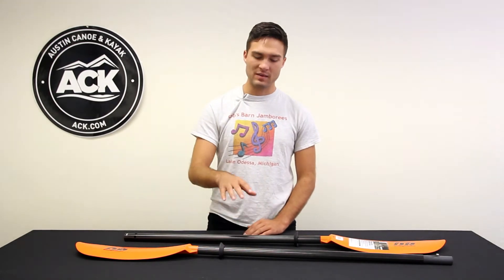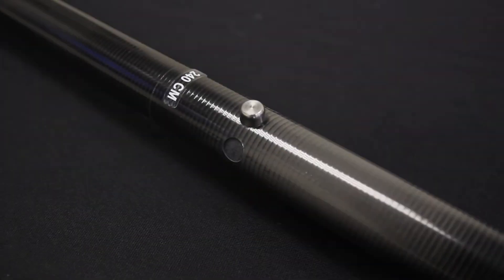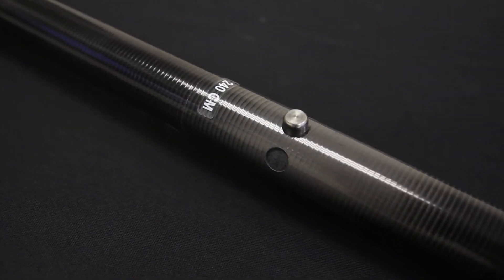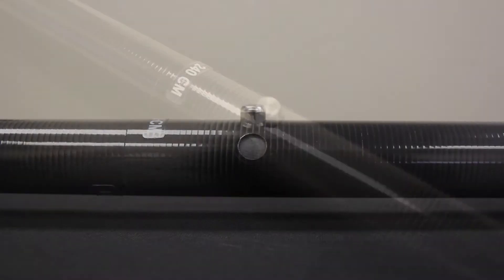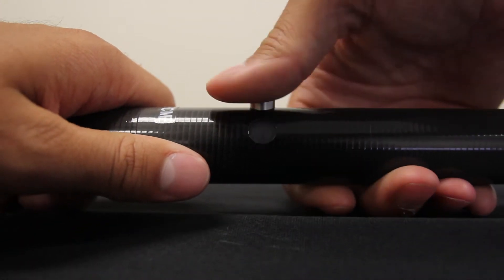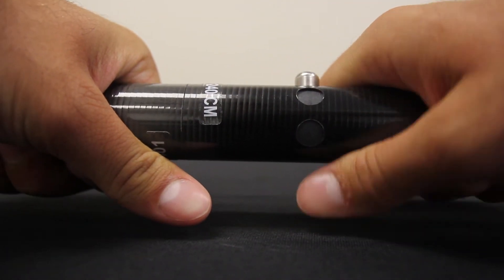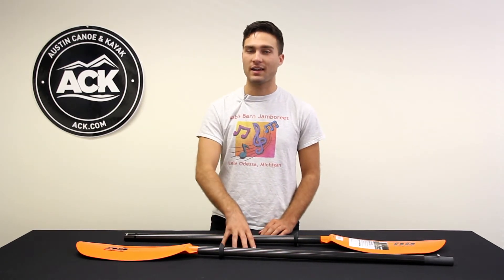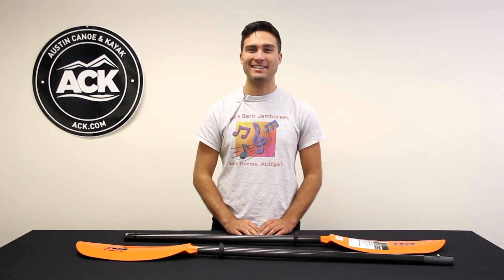Bending Branches Slice Hybrid Kayak Paddle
The Bending Branches Slice Hybrid Kayak Paddle gives you a light weight paddle with all the durability you demand. The Slice Glass Hybrid features an injection-molded nylon blade, reinforced with fiberglass on a carbon shaft - a fantastic combo! Whether you are out for a recreational paddle or using advanced paddle strokes, the Slice paddle is an excellent choice. The Slice blade shape is ideal for high-angle paddling.